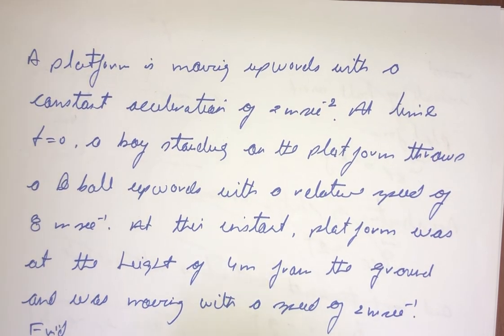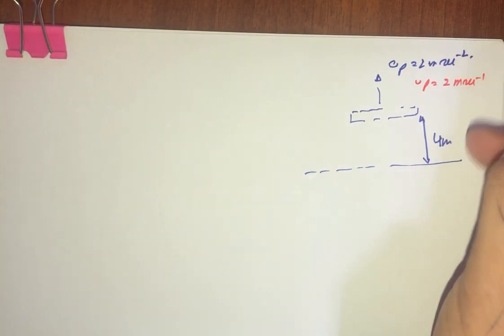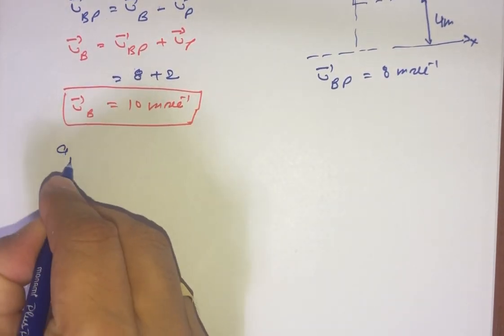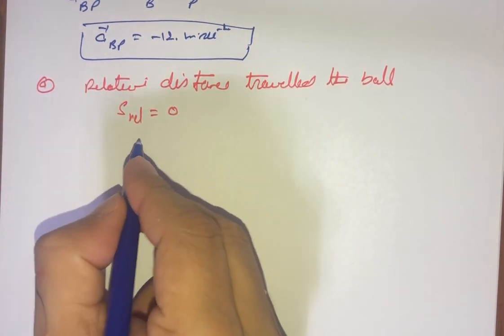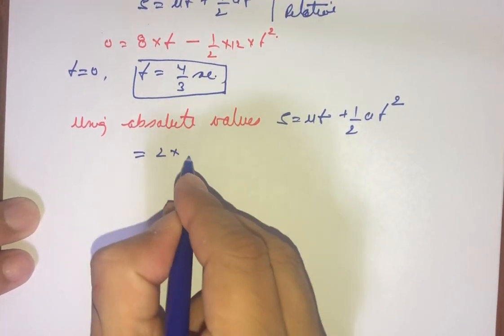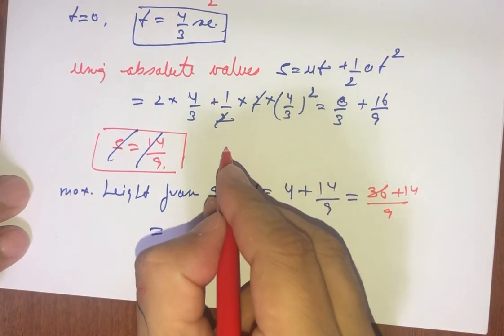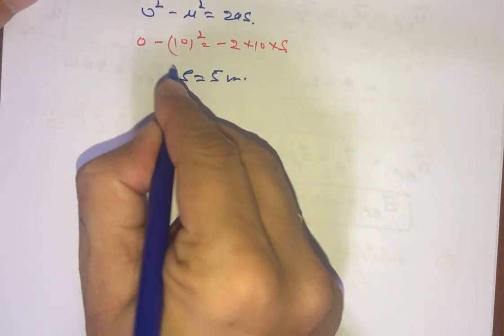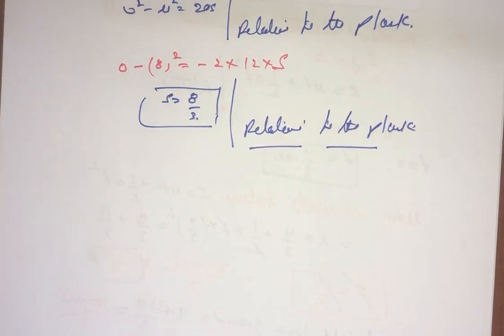IIT JEE Mains and Advanced Relative Velocity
A platform is moving upwards with a constant acceleration of 2ms−2. At time t=0, a boy standing on the platform throws a ball upwards with a relative speed of 8ms−1. At this instant, platform was at the height of 4 m from the ground and was moving with a speed of 2ms−1.
Take g = 10 m s−2.
Find
a. when and where the ball strikes the platform.
b. the maximum height attained by the ball from the ground.
c. the maximum distance of the ball from the platform